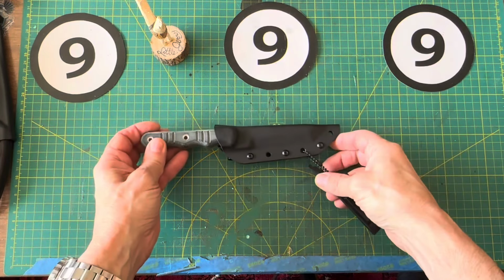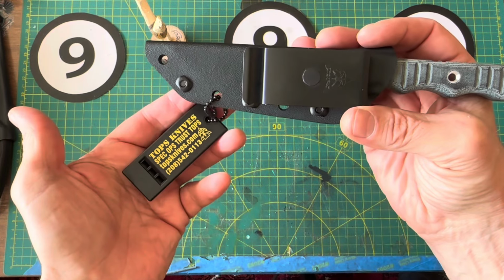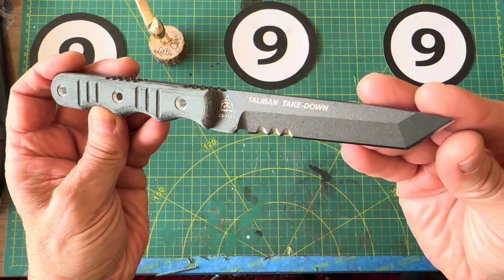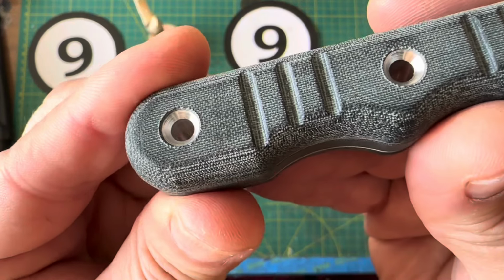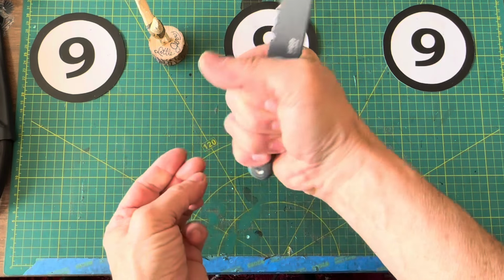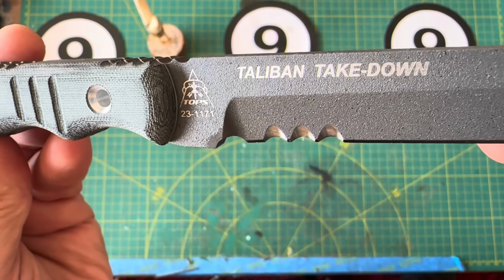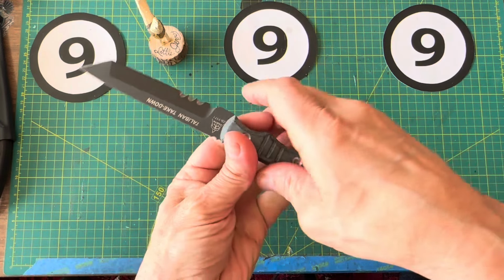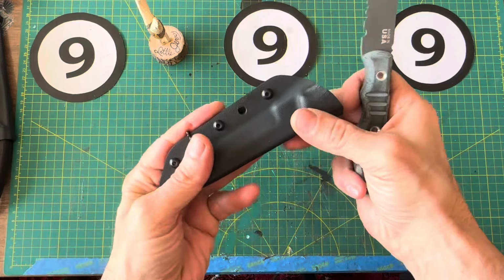The Tops Taliban Take-Down - A Solid Pry-Bar 😄😄😄